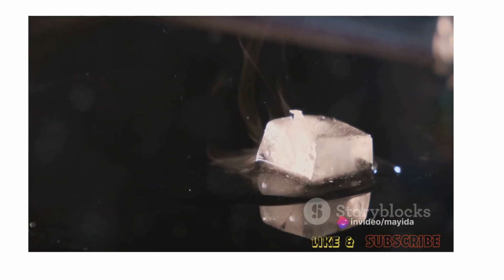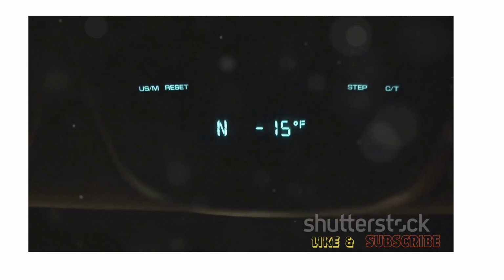Engineering Thermodynamics, Laws of Thermodynamics,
This video contains knowledge regarding thermodynamics